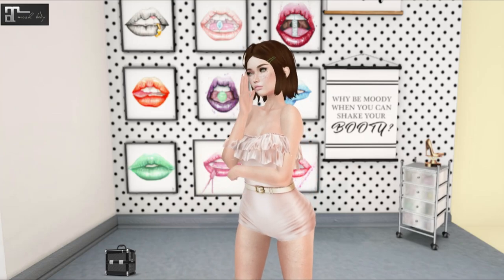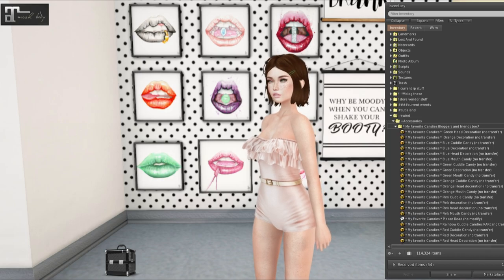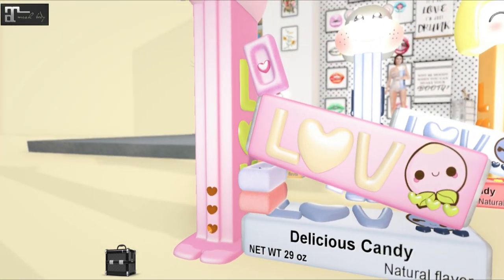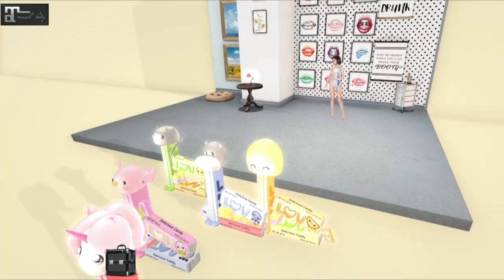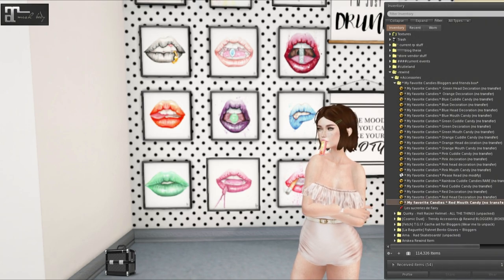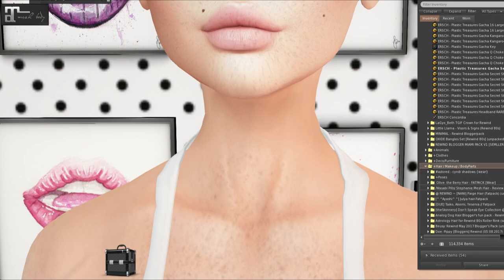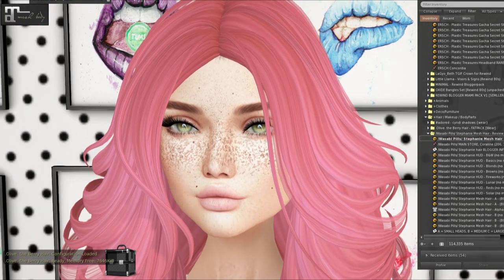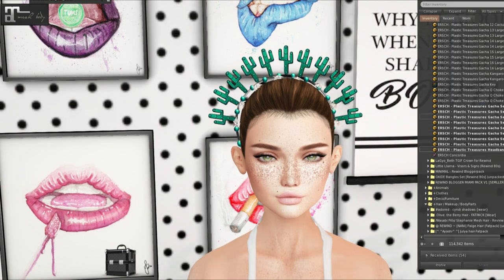Rewind 80s Roller Derby Haul pt 1 Second Life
oh gosh, i'm so sorry i was so flustered in this video. I had candy right before it and like, was wired and unable to sit still auuughhh
anyways, this is the rewind event! this round was 80's roller derby! Awesome, right? This is part 1 of ...5?
i think
yeah
The videos go in this order:
part 1: accessories
part 2: Animals, poses, and shoes
part 3: clothes
part 4: deco/furniture
part 5 hair/makeup and bodyparts

if it's too much, i might have to add more parts, but we'll see!

   -CassandraMiddles Resident

Appearance:
Maitreya Lara Mesh Body
Lelutka  Head Chloe
Izzies tokyo pale eyes green
Besom x Reign Derby Hair Queen Rare
Mad warpaint makeup

Wearing:
Minimal 80s Ashley Bracelet Pink
Reign Derby Helmet
Reign Derby Kneepads
Reign Derby Skates
Reign skates with torn stockings plain
reign elbow pads
reign derby babe bottoms
reign derby girl loose top

Decor :
CMKY Vaporwave Decor CD Rug
CMYK Vaporwave Decor Poster
CMYK Vaporwave Decor CD Mobile
Little Llama Skate Sign Falling is funny
Little Llama Skate Zone
Sayo Blow Roller Rink
Wink and flair Roller babes set 1
wink and flair roller babes set 2
floorplan neon ladies choice
floorplan neon skate rentals
peaches retro signs Fries before Guys
peaches retro sign SKATE
peaches retro sign take a chill pill
peaches retro signs gag me with a spoon
Ariskea 80s Retro Boombox